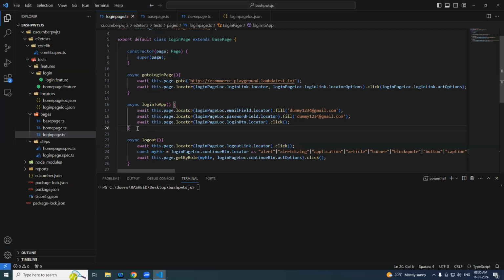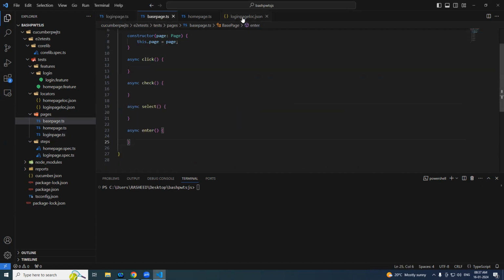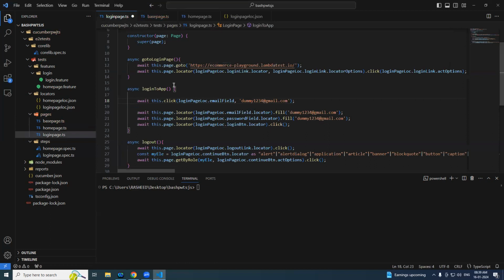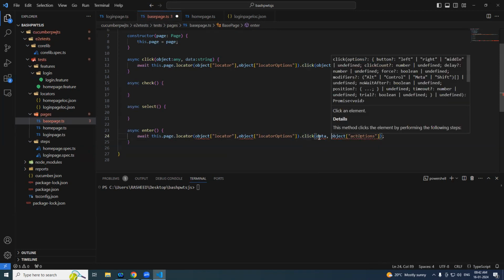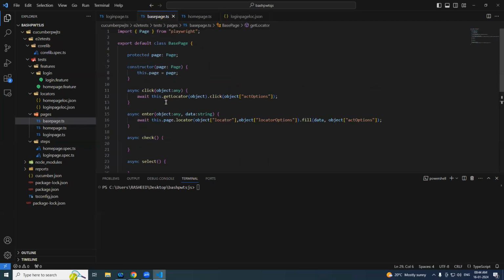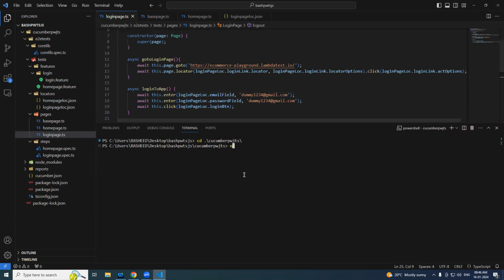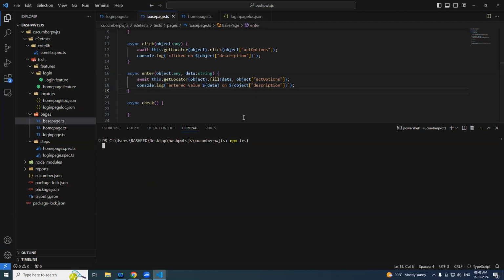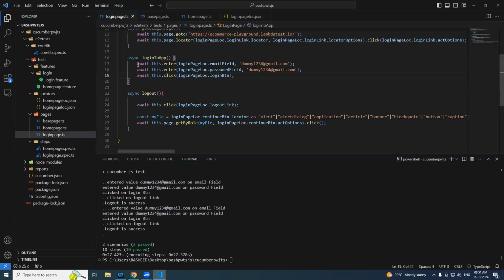10. creating base page - part 2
🚀 Foundational Automation: Creating Base Page - Part 2 in Playwright

🔍 Ready to build a solid foundation for your Playwright automation framework? Join us in this two-part tutorial series where we kick off by creating a robust Base Page. Lay the groundwork for efficient and maintainable test scripts as we explore essential concepts and strategies. 🌐

👉 Key Objectives in Part 2:

📂 Understanding the importance of a Base Page in Playwright automation.
🖋️ Designing the structure and key components of a Base Page.
🌐 Implementing common methods and actions for reusability.
🛠️ Establishing a foundation for consistent and scalable automation.

👨‍💻 Who should watch:

QA professionals and testers looking to create a strong base for their Playwright projects.
Developers aiming to optimize the structure and maintainability of their automation frameworks.
Enthusiasts eager to dive into foundational concepts of Playwright automation.

💡 Questions or suggestions? Drop them in the comments below! Let's lay the foundation for successful automation together. 🚀